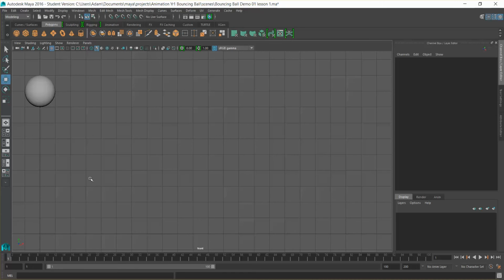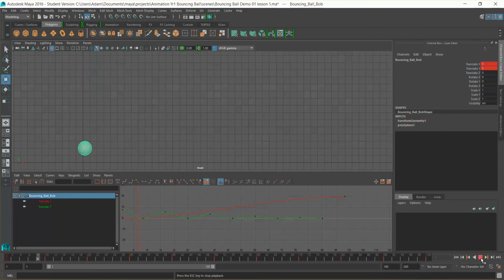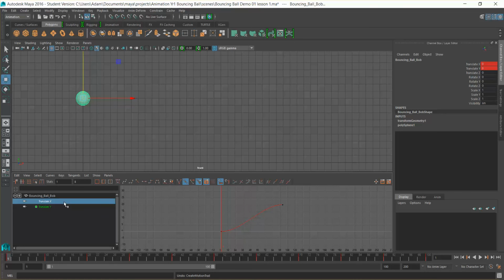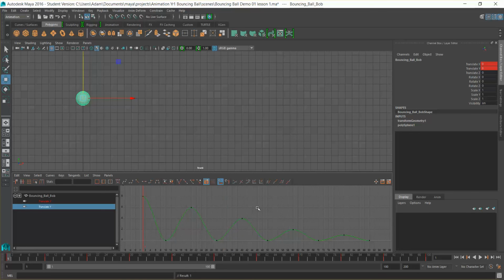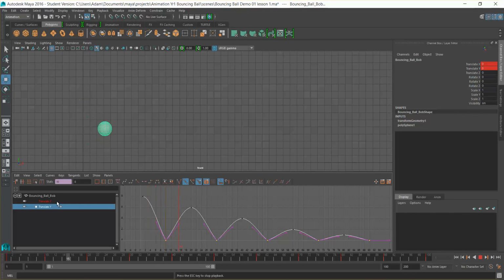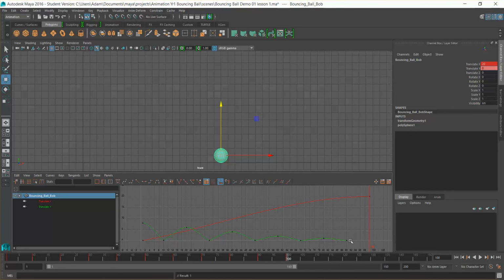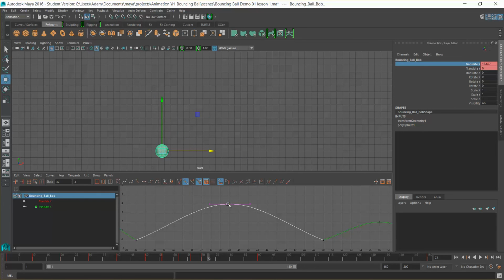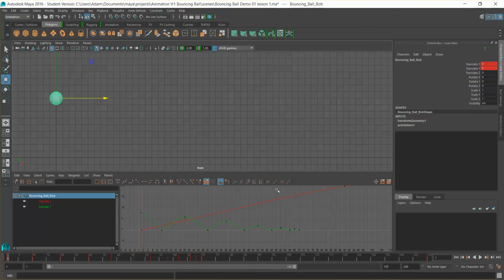Week 2 Graph Editor